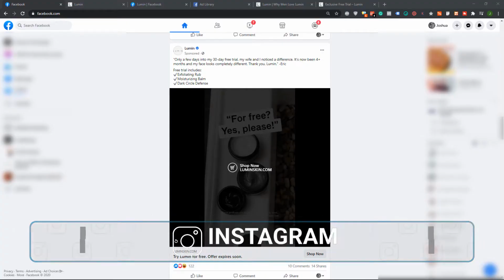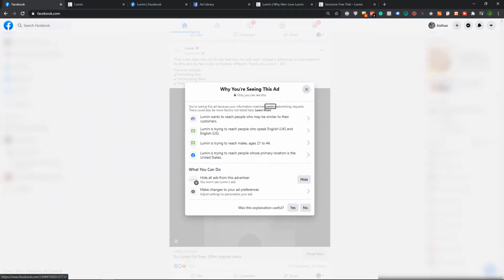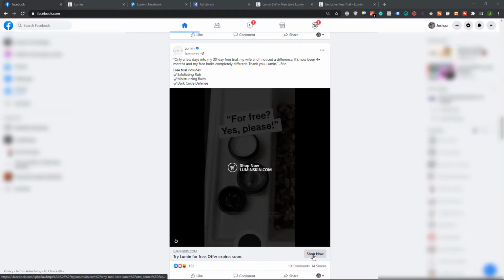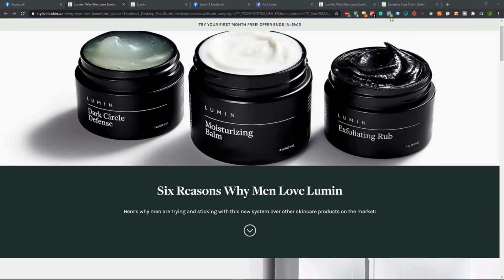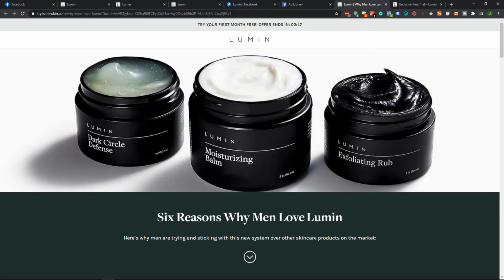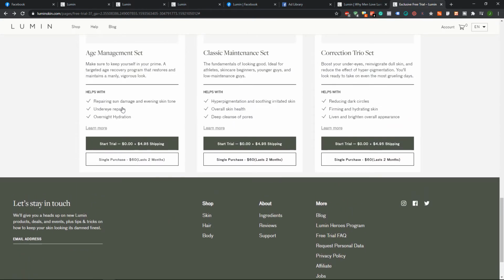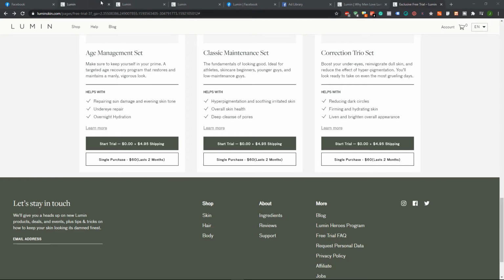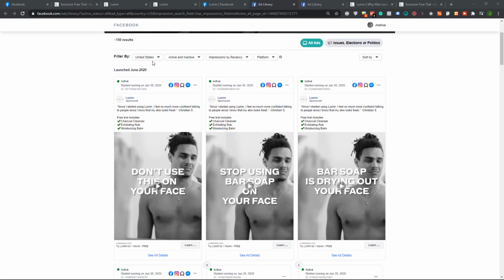Facebook Ads 2020: Beginner Guide Tutorial Teaching Overview (Ecommerce Shopify Dropshipping)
Ecommerce (Shopify Ads) Teaching Marketing Breakdown: Lumin Skincare. In this video, you will learn how this brand sets up their ads and what they are doing to create the buyer's journey. At the same time, I will cover tips on how to do your research on competitor ads and what they are doing to advertise to their market. My goal is to teach you the ways of marketing.

My name is Joshua Dominguez and I am the founder of BluMedia Marketing. We are a marketing agency based in Pasadena, California and we work with brands all over the world. Our goal is simple we are here to educate, empower, and entertain you in the way of marketing and the possibilities.